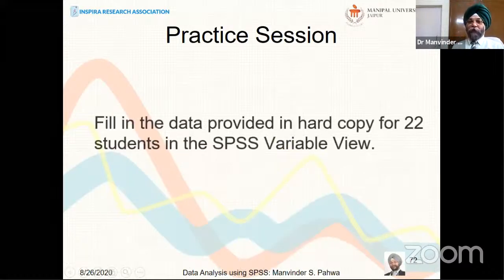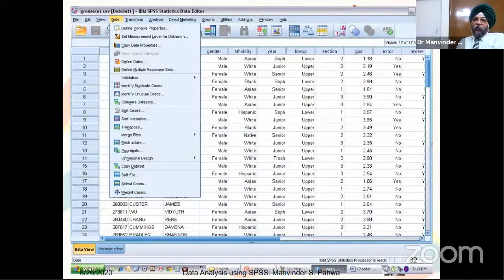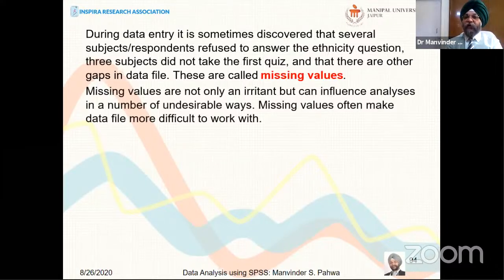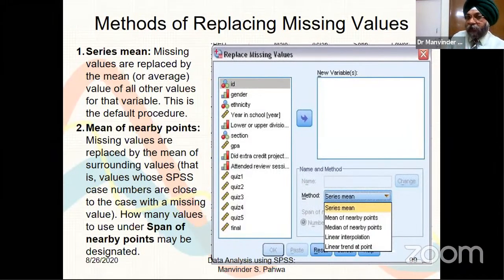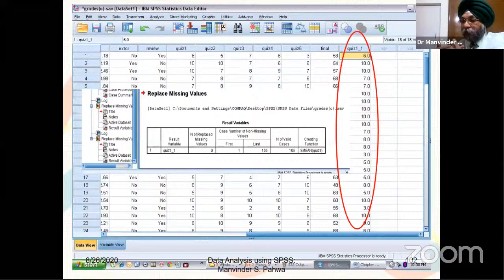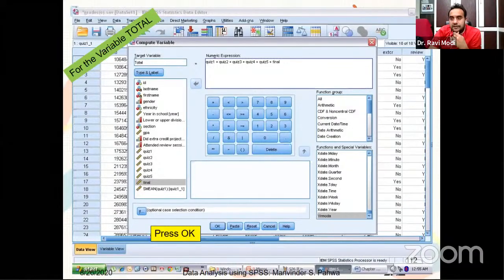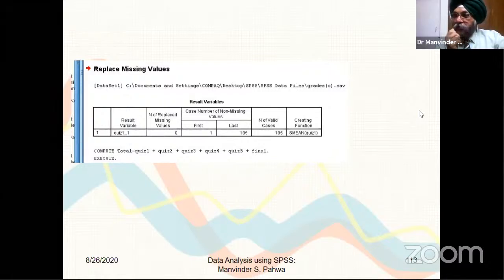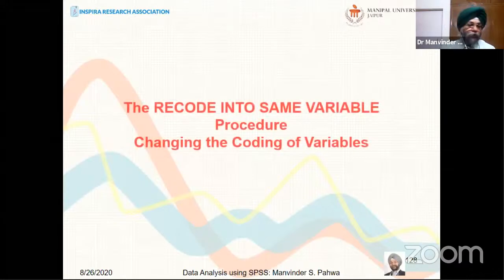DAY 3: STATISTICAL DATA ANALYSIS USING SPSS II DATA ANALYSIS II MISSING VALUES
Greetings !!
Inspira Research Association (IRA) Jaipur, India is  organizing 7 Days National Online Workshop on "STATISTICAL DATA ANALYSIS USING SPSS" (HANDS-ON PRACTICE) From AUGUST 24-30, 2020.*TIME- 4:15pm - 6:00 pm*
RESOURCE PERSON : Prof (Dr)Manvinder Singh Pahwa
Dr.Manvinder Singh Pahwa, an alumnus of IIMA, is an eminent academician with a rich experience of 21 years which is a rare blend of academia, industry, corporate consultancy and research.His area of expertise is Corporate Finance and Business Laws.
Besides his graduation, post-graduation and PhD in Commerce from Mohanlal Sukhadia University, Udaipur, he is professionally qualified as associate memberof The Institute of Company Secretaries of India. His is also LL.M.M.B.A with Gold Medal.Presently he is working with Manipal University Jaipur and is presently Professor in School of Business and Commerce and Director – Alumni Relations.

DAY 3 includes - Types of Data - Practical Instant Online Real Time Data Collection, Creation, Making the data ready for analysis in SPSS.

For more information about Inspira Research Association's work , please visit our official

and we, therefore, request you to make sure that you have turned the notification setting on by pressing the bell icon, so that you don't miss the updates.